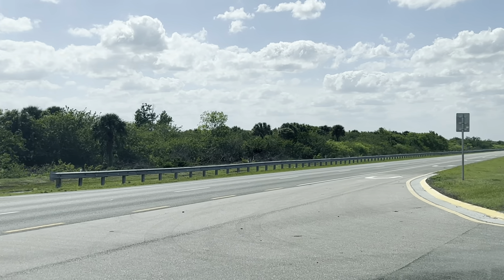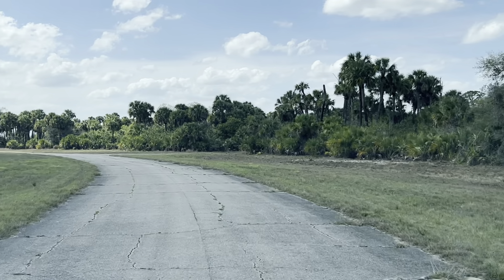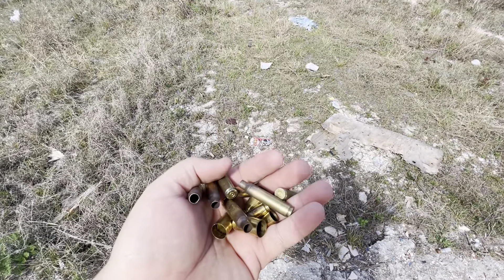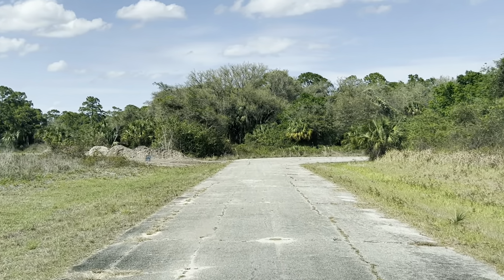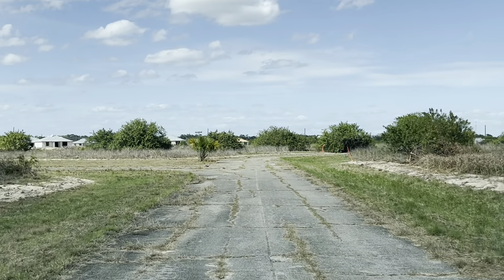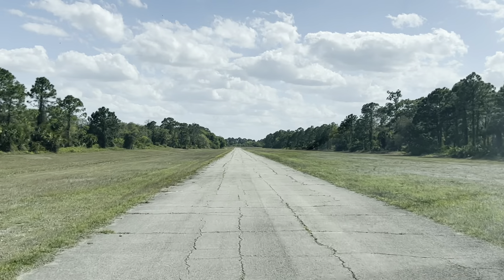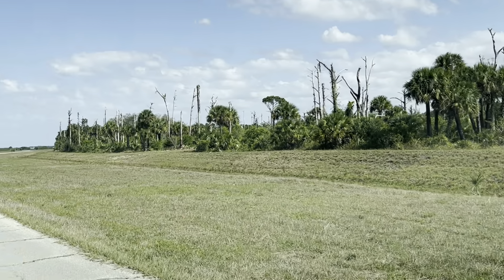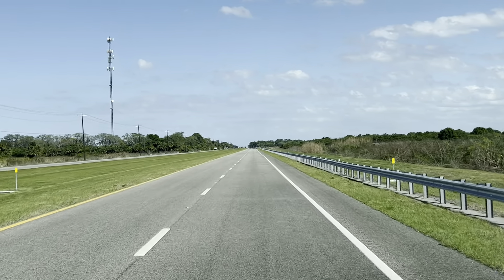This Place Isn’t On Google Maps! Exploring Massive New Development Going Quietly In Secluded spot!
Quietly in the background a whole new section is being developed off HWY 80 between Clewiston And Labelle. On Google Maps, none of this is here!